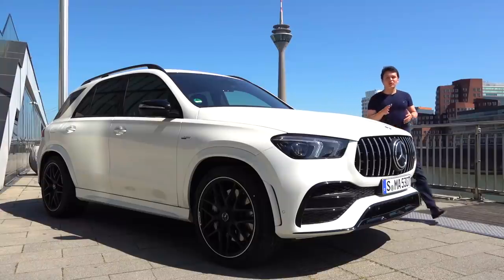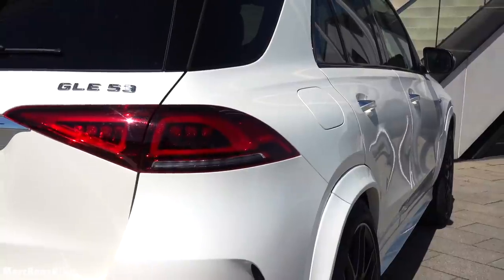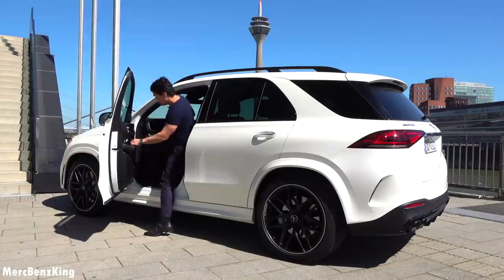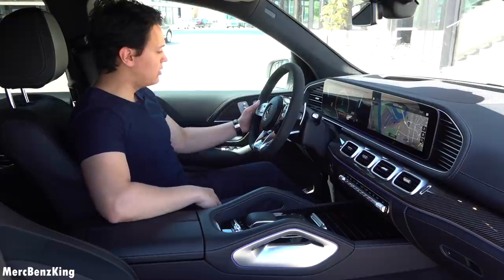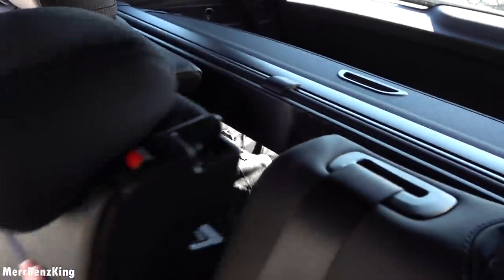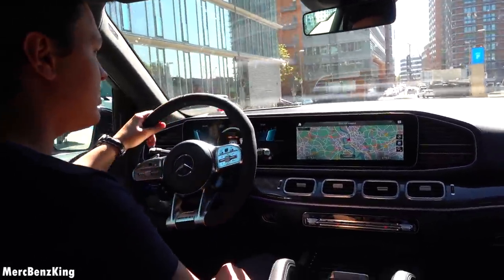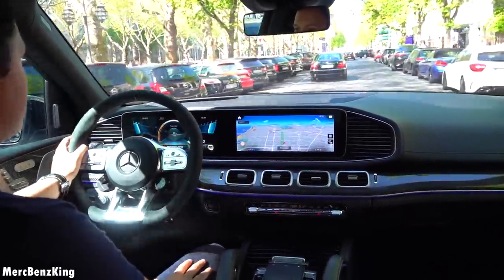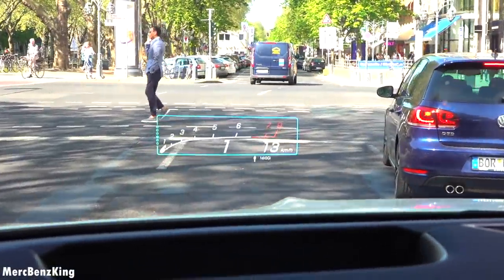2020 Mercedes GLE AMG 63 Grill | GLE 53 FULL Review Drive Interior Sound Exterior Infotainment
In today’s MercBenzKing's episode, we present to you the all-new 2020 Mercedes GLE53 AMG here in Dusseldorf. A new 3.0 Liter 6 cylinder which produces 435hp and 520 Nm of torque. EQ Boost with 23hp and 250 Nm/Torque at go. Limited to 250 km/h 155 mph.

- Let me know if you have some suggestions for new cars!

Prior to all new technology in the new 2021 S Class. Different types of models: All new S class S400d S400 S500 S65 AMG S560 MAYBACH

I drive a C Class with amg package. C200 petrol. Same 2 liter as the C250 and C300. GoPro Hero 4 with Mercedes Benz C200 drive. City of Rotterdam. Point of view POV driving Mercedes AMG package.

Coming up: GLE (Coupé) Class, CLS, S-Class 2018, GLS, GT-S,  New Road trips and holiday specials

Update: Have a look at the GLS 63 AMG of MercBenzKing. Also check out the E63 E Class video.

Check out the new Mercedes C class 2021

Options on my Mercedes:
- Panoramic Sunroof
- AIRMATIC Suspension
- Memory seats
- Thermotronic airco
- Airbalance Parfume